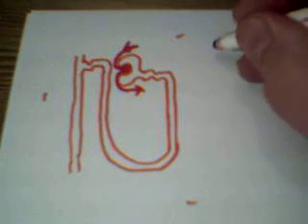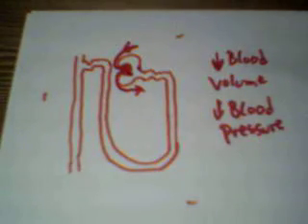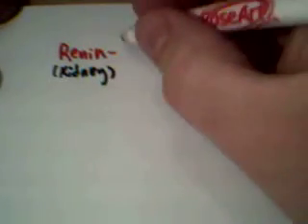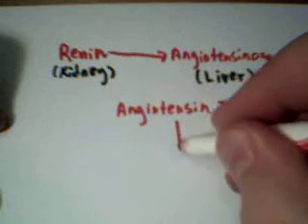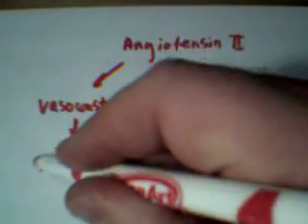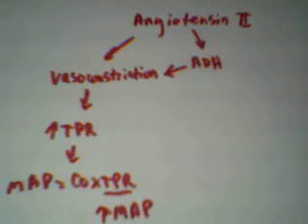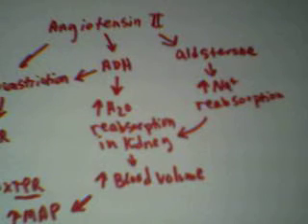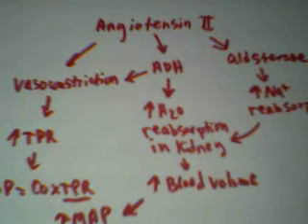Renal Physiology ReninAngiotensinAldosterone